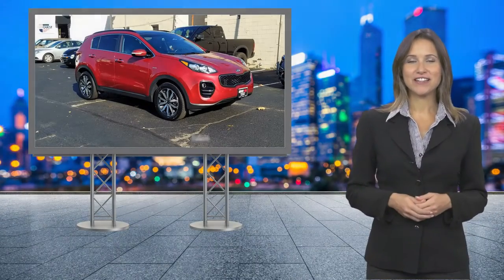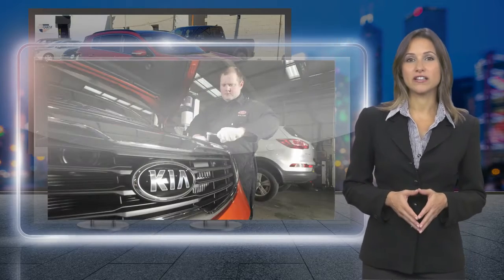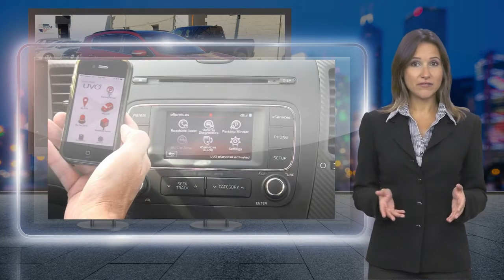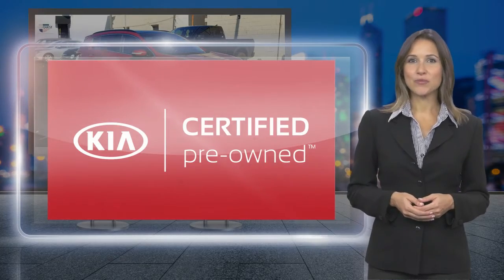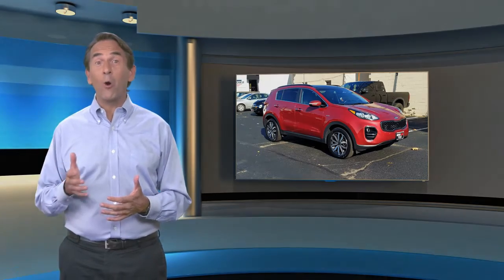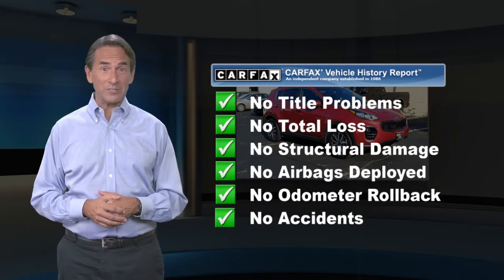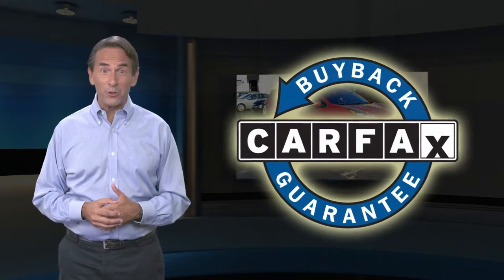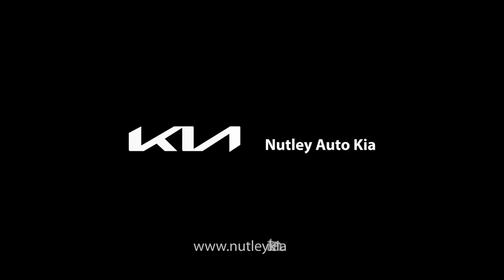Certified 2019 Kia Sportage EX, Nutley, NJ KTN279A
Nutley Kia

[RLVID:5093:9d337f4e40c1fb4d:242c29189c8e854c:1]